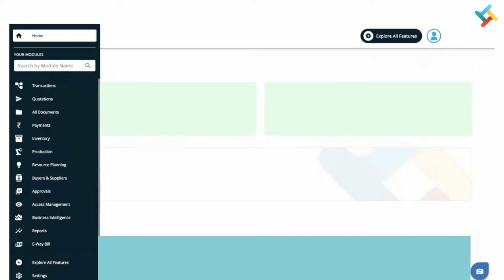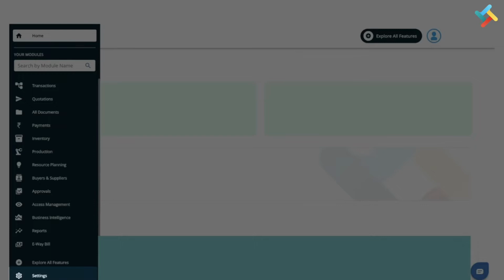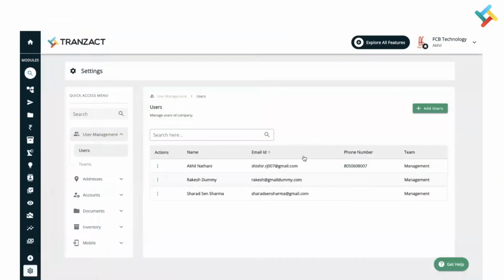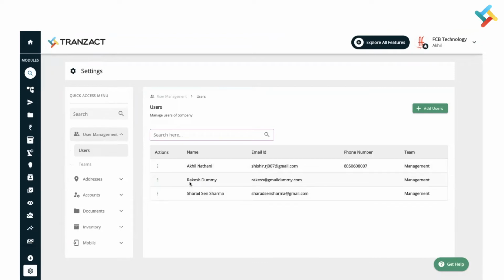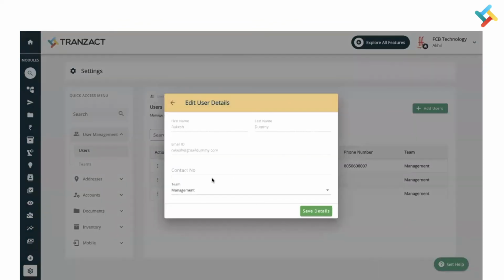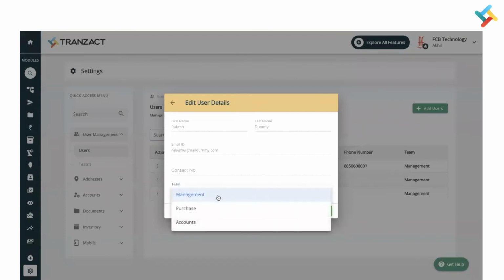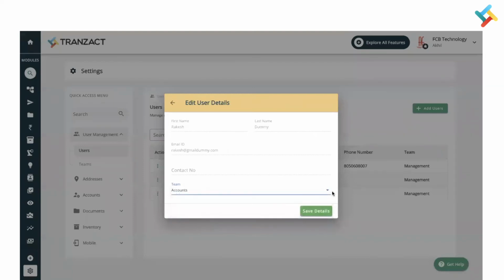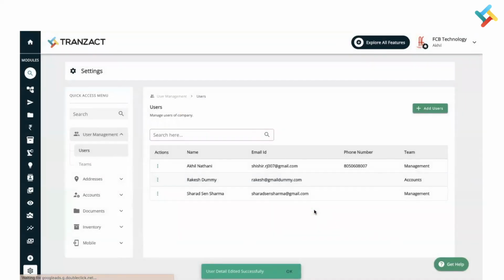How to change User Team on TranZact?